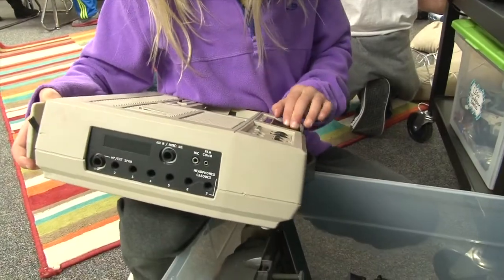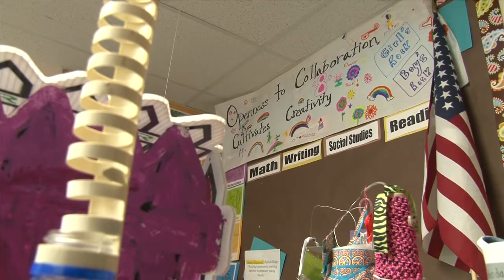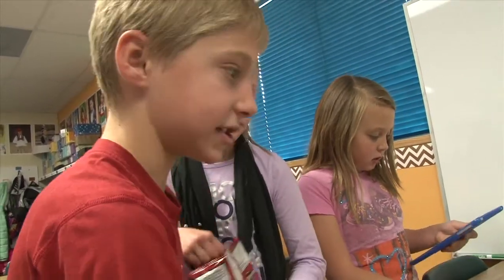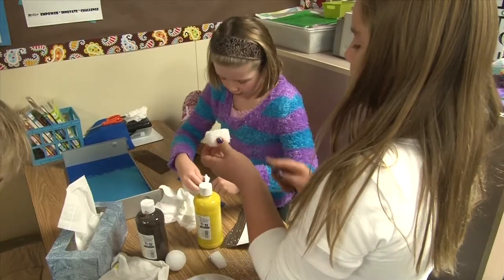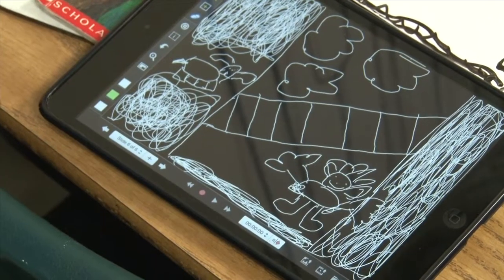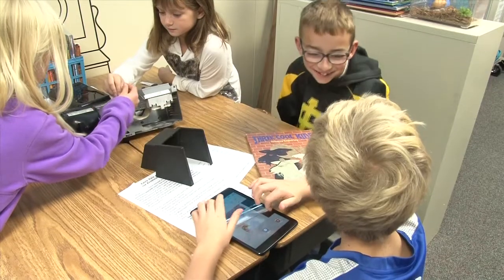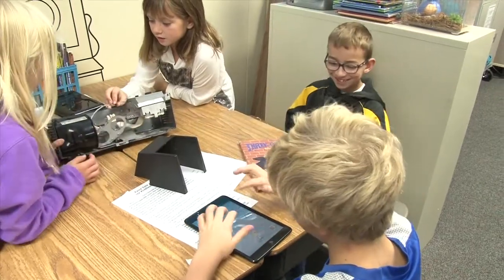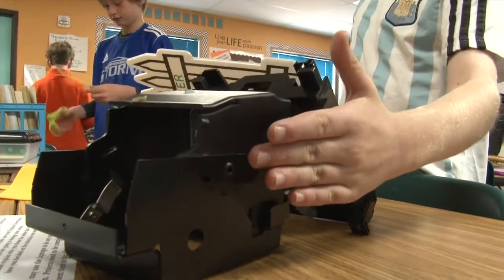World Class Education - Buffalo Ridge Elementary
Buffalo Ridge Elementary Innovation Lab Teacher Heather Cunningham leads her class through a World Class Education experience using obsolete, recycled electronics.